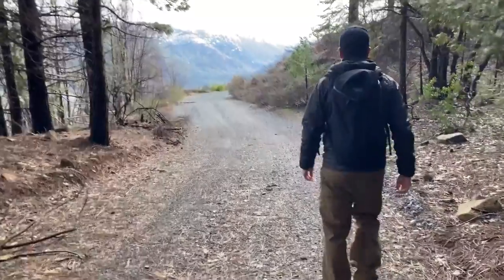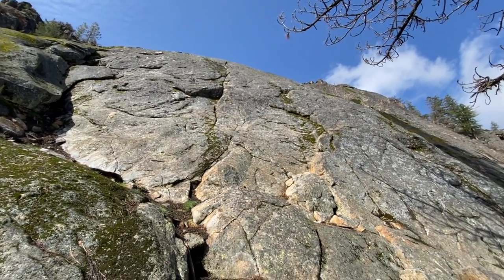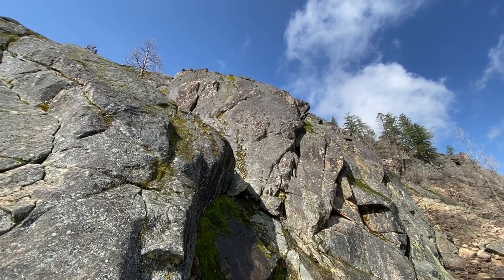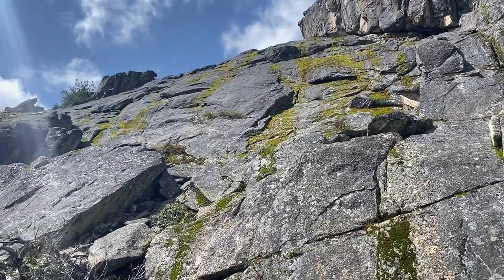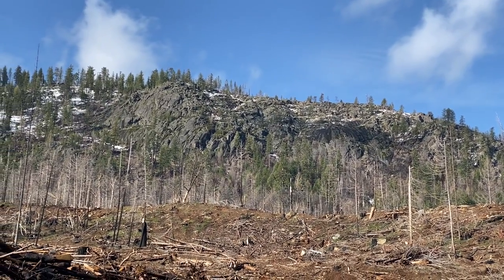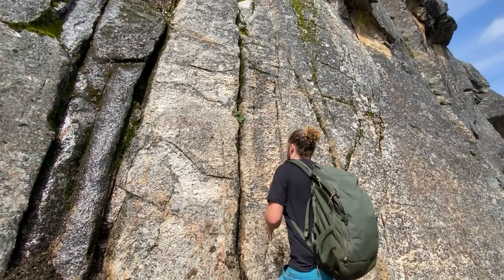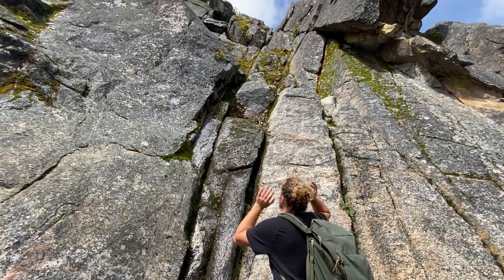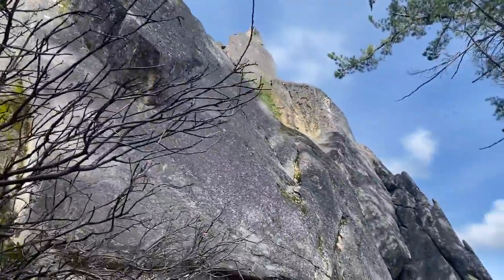Discovering new climbing crags with a route developer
Ever wonder how new climbing areas are discovered? Join us as we explore a cliff line in Northern California.

This is a complex subject. A few things we didn’t cover: wildlife and environmental impact, neighbors, and other user groups.